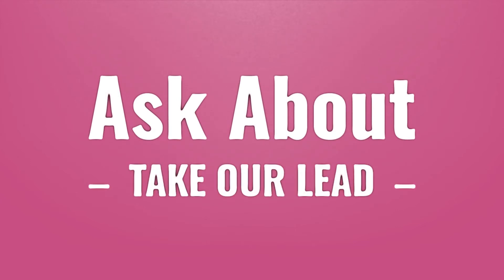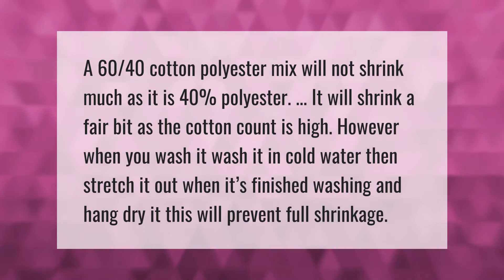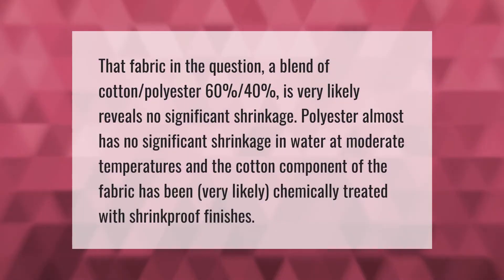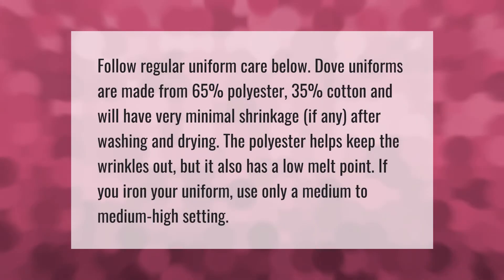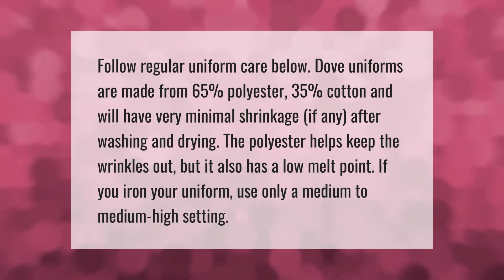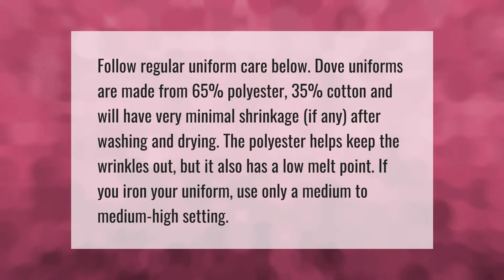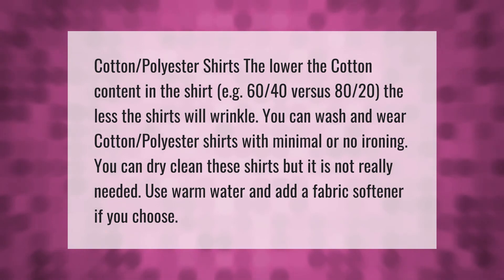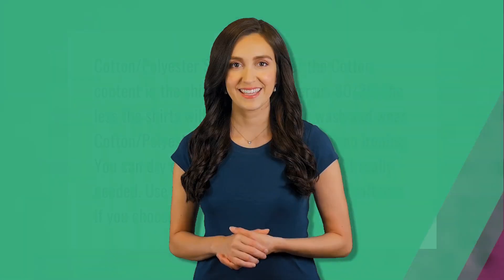Will 60 Cotton 40 Polyester shrink?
00:00 - Will 60 Cotton 40 Polyester shrink?
00:38 - How much does 60 Cotton 40 Polyester shrink?
01:10 - Will 55 cotton and 45 polyester shrink?
01:42 - Does 65 polyester and 35 cotton shrink?
02:16 - How do you wash 60 Cotton 40 Polyester?

Laura S. Harris (2021, March 28.) Will 60 Cotton 40 Polyester shrink?
    AskAbout.video/articles/Will-60-Cotton-40-Polyester-shrink-202763